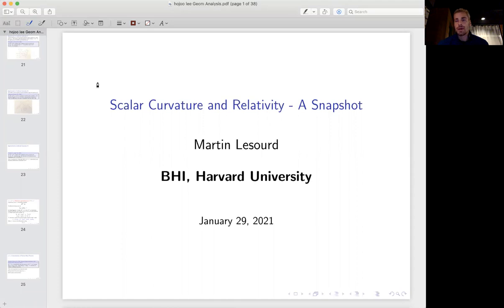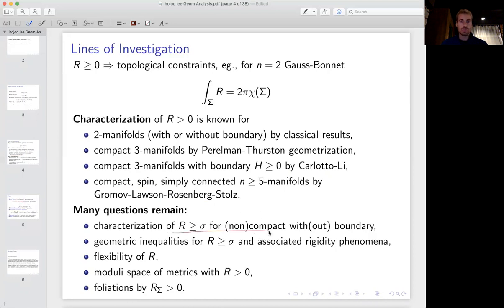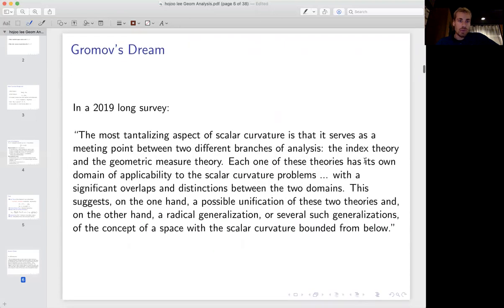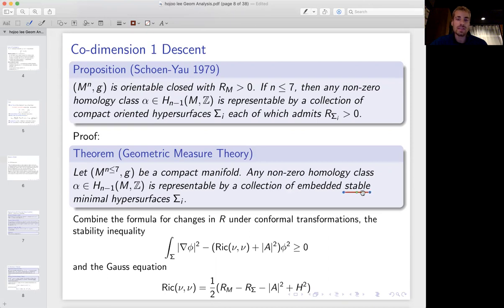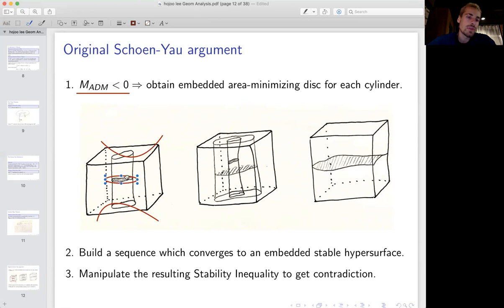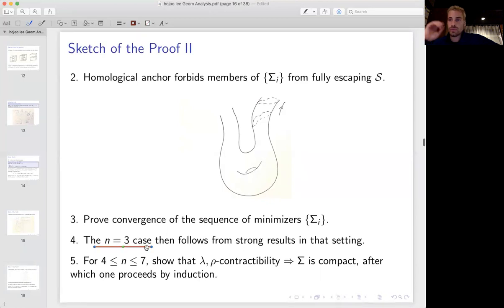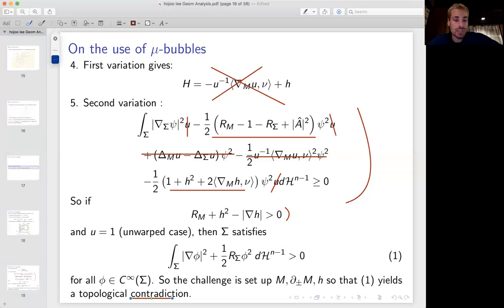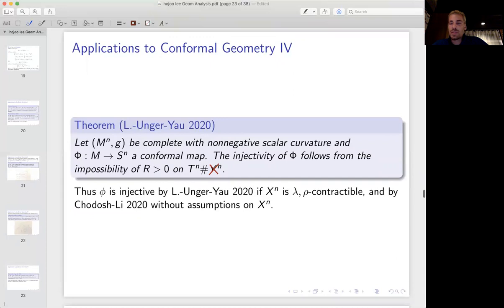[1st GAF] Martin Lesourd 01 Positive scalar curvature on non-compact manifolds